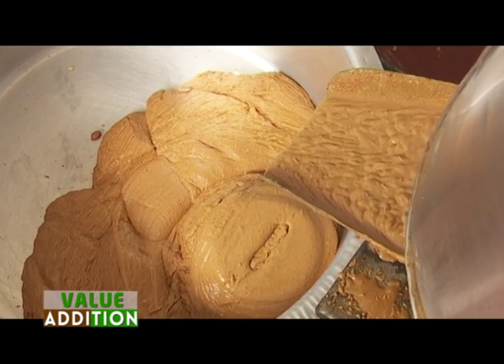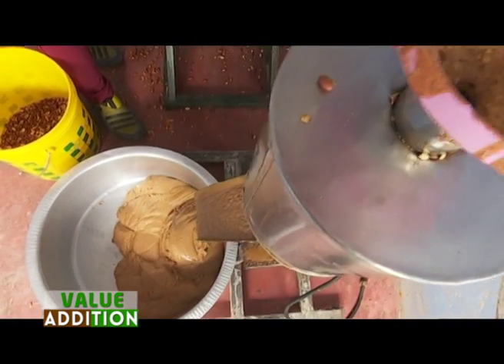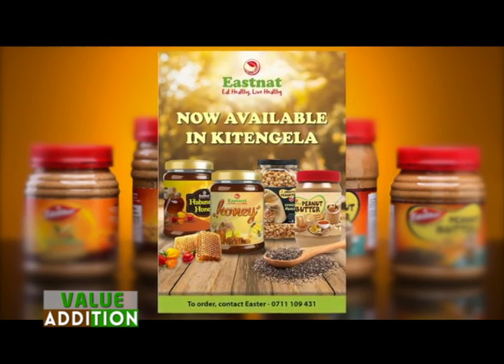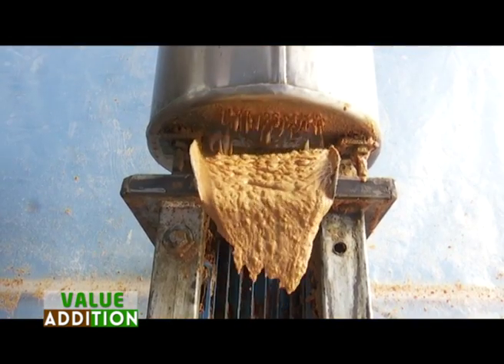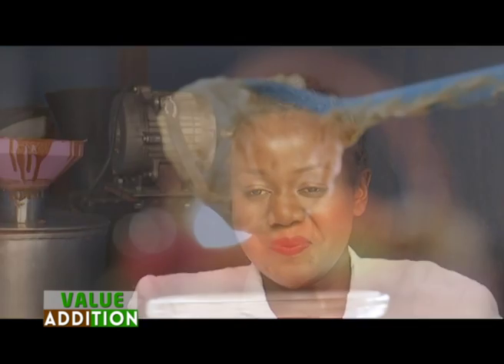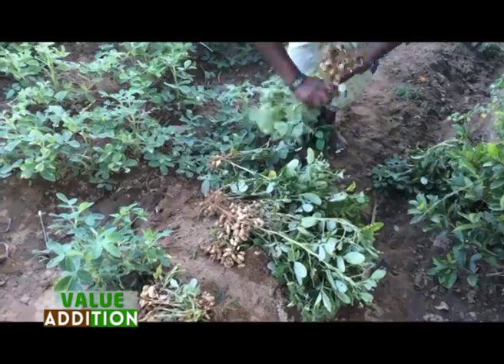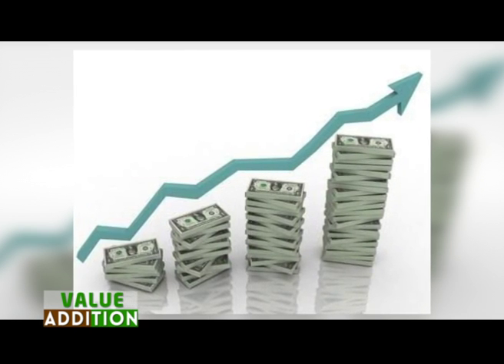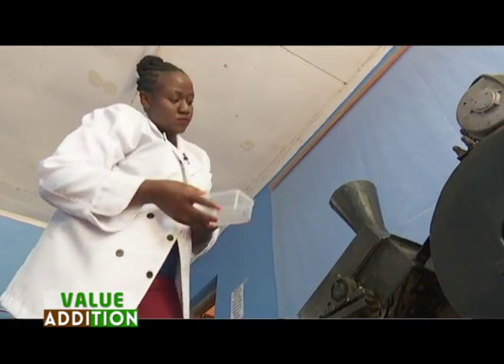Groundnuts Value Addition and how to make the most - Value Addition Part 2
SMS: 22071